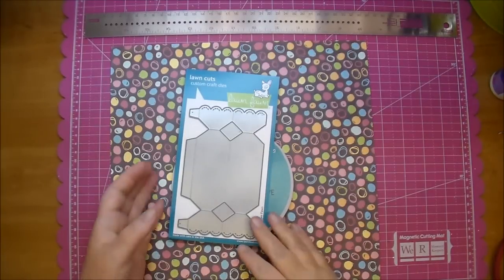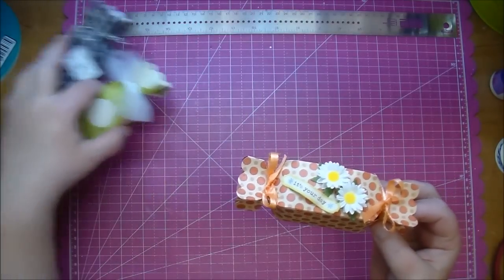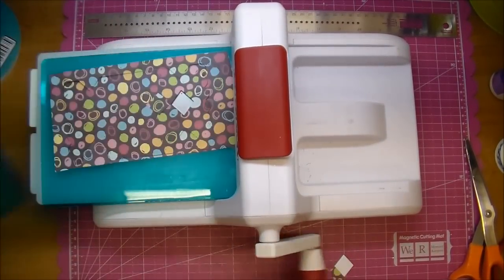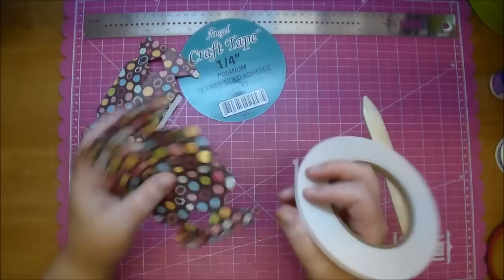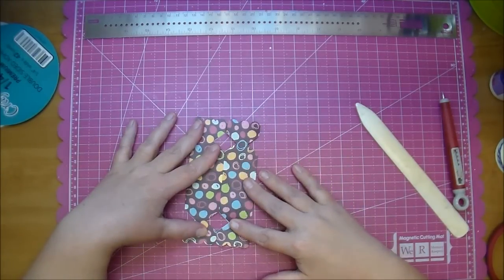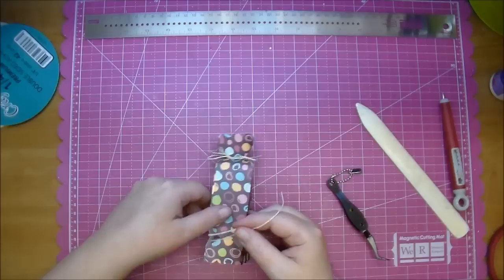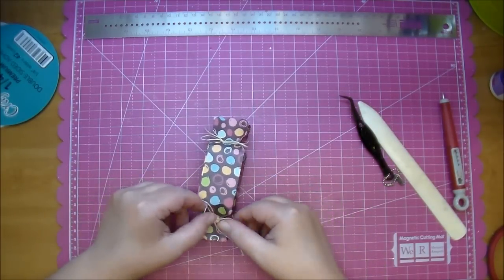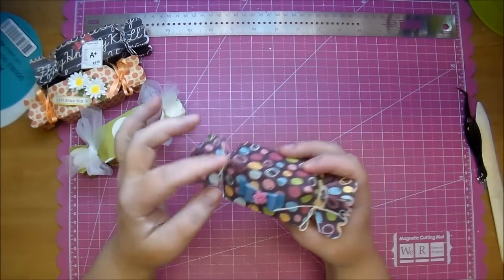Candy Box~Lawn Fawn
Products used:
Lawn Fawn Candy Box Die: SKU:LF857
Angel Craft
Tape 1/4":  SKU:ACT1414